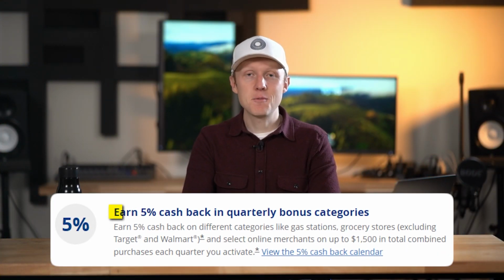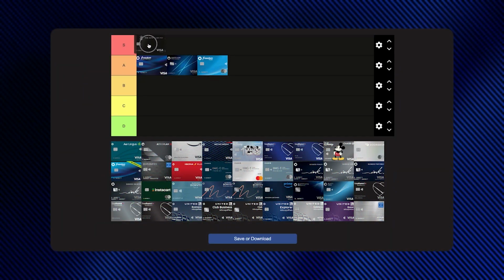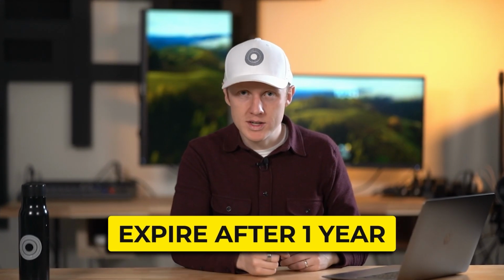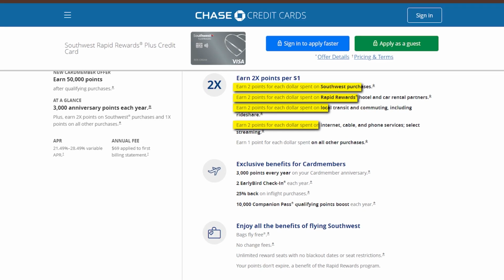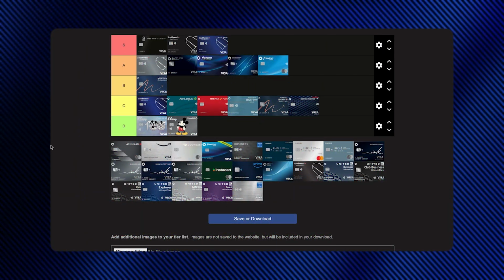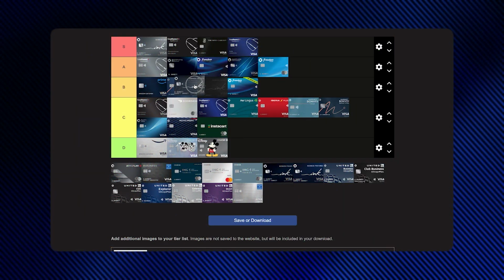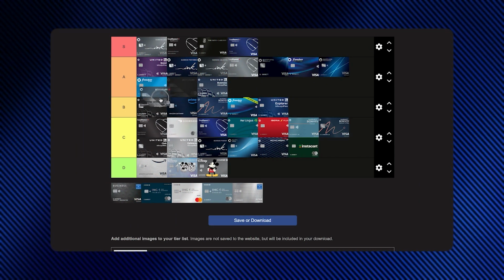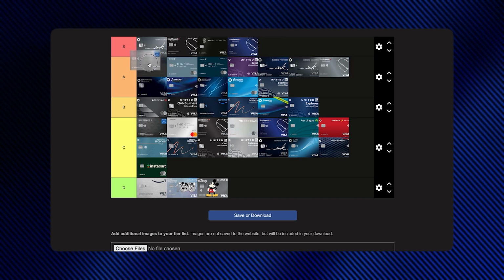Ranking EVERY Chase Credit Card (Here's What's ACTUALLY Good)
In this video, I'll be ranking every Chase credit card to help you choose the best one for you. From the popular Chase Ultimate rewards cards like the Chase Sapphire Reserve, Chase Sapphire Preferred to the Ink Business Preferred, find out which Chase credit cards are S-tier, and which ones you should avoid. Chase has great cards that earn cashback and travel rewards,  andthis tier list will break down the benefits and features of each Chase card to make your credit card decision easier.

As I'm ranking credit cards I'll be speaking from my personal experience of managing over 20 Chase cards, and as a bonus, I'll also share my thoughts on which card is best for different spending habits and travel goals. Don't miss out on this in-depth review and the ultimate credit card ranking list for Chase!

Great Hotel & Airline Cards ✈️